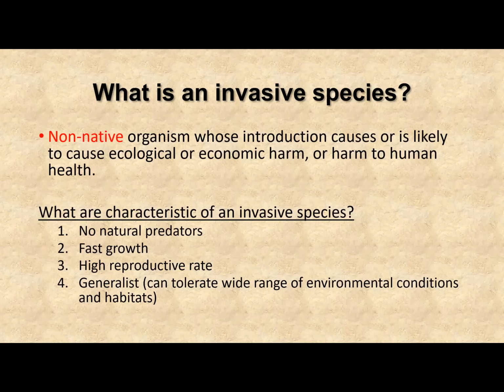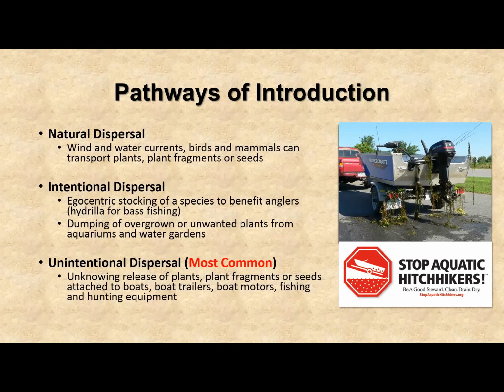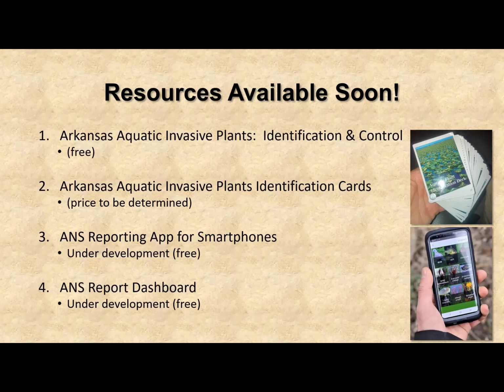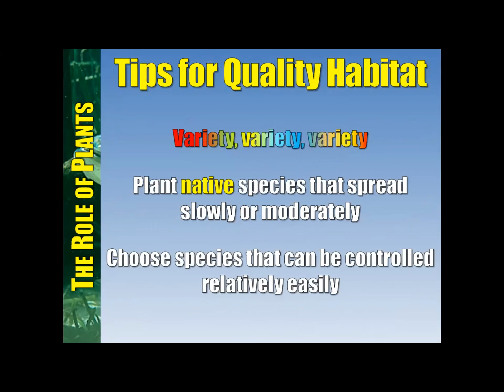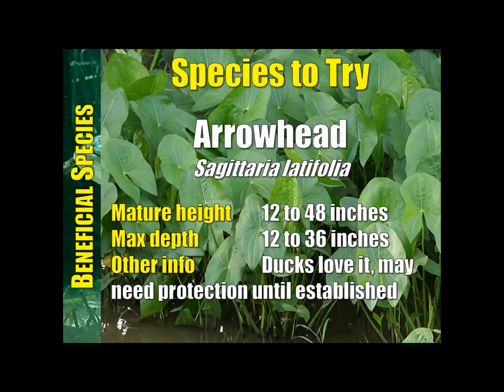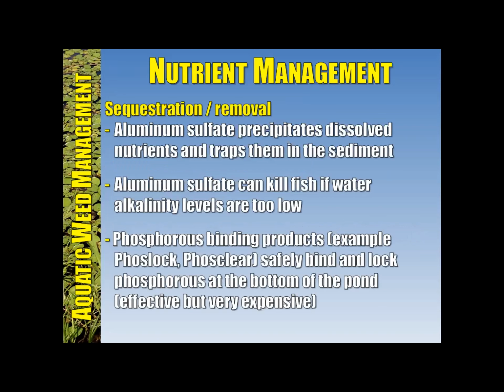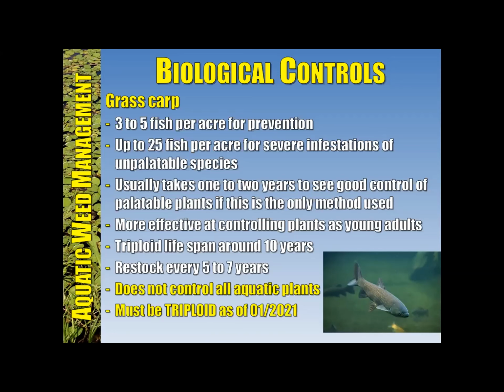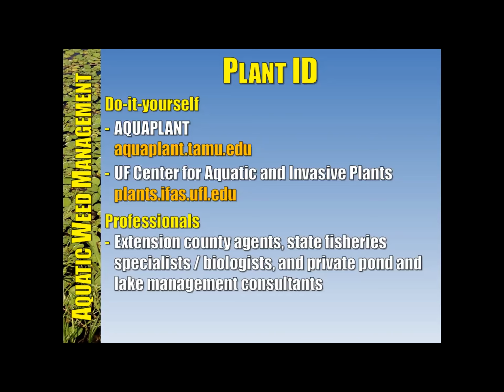Fish Natural: Pond Management Part 2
AGFC Fisheries and Arkansas Cooperative Extension personnel present information about vegetation in farm ponds.  Different vegetation types are presented and ways to manage the plants in your pond.